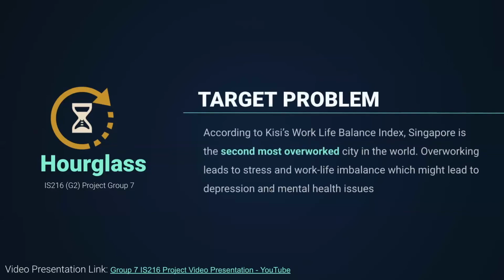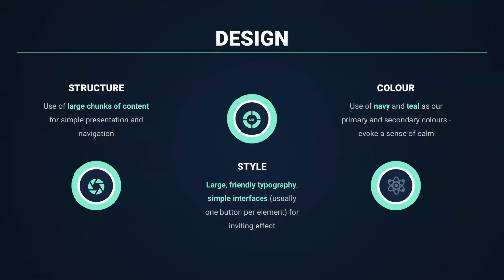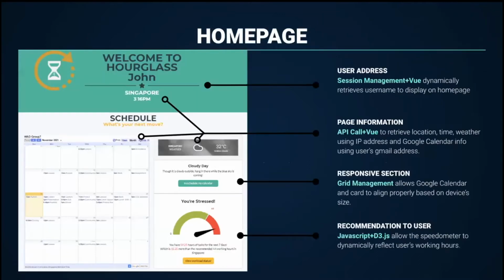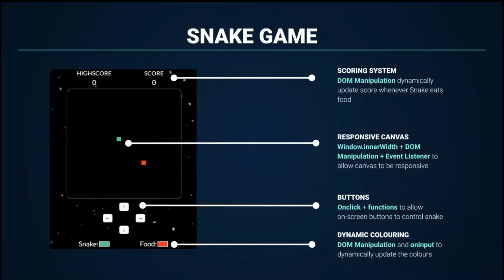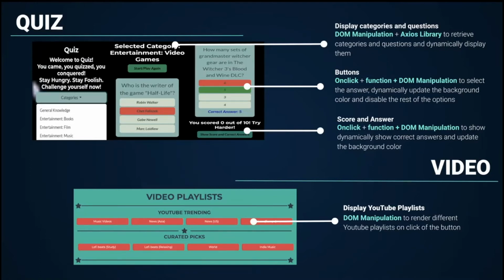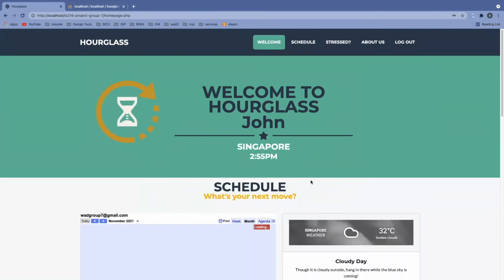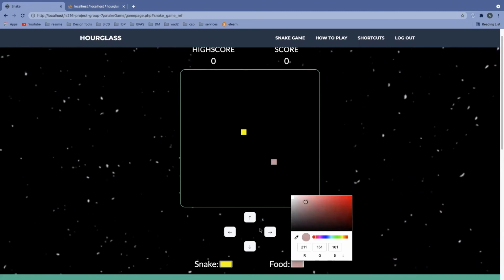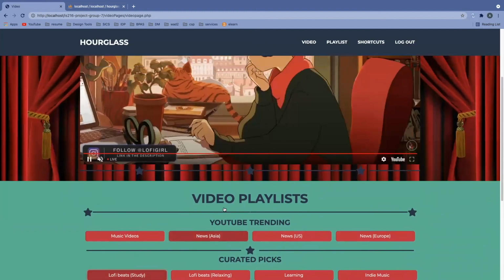IS216 Group 7 HourGlass Final Presentation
IS216 Web Application Development II Final Presentation Video By Group 7
Instructed by Prof Kyong